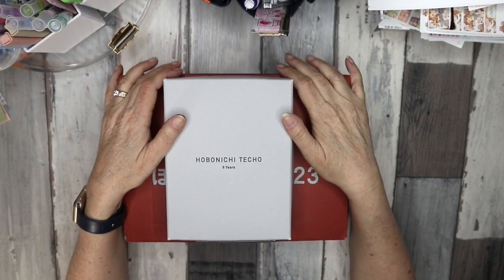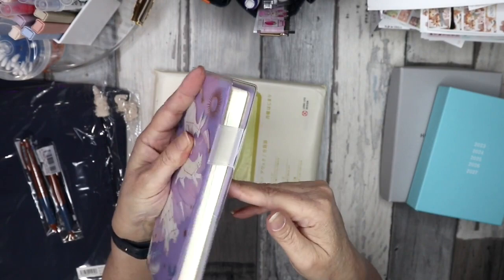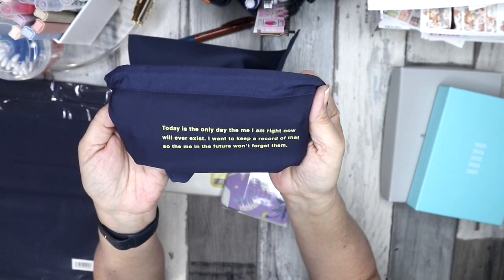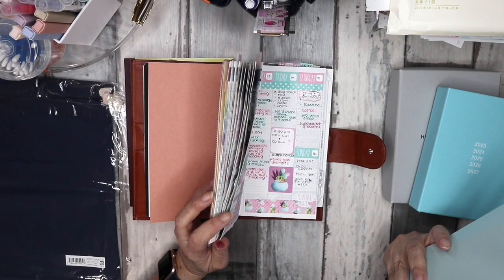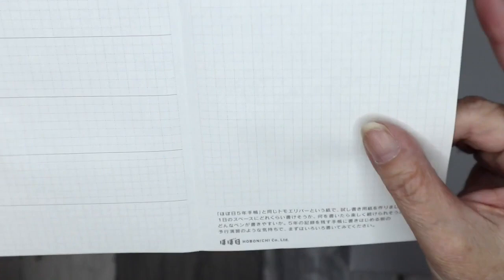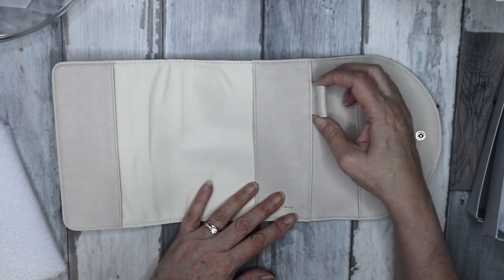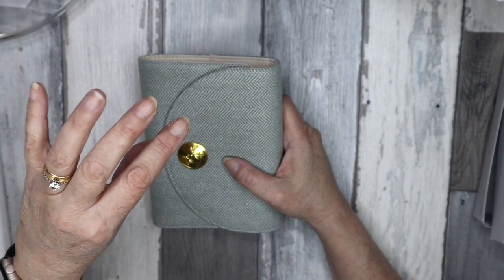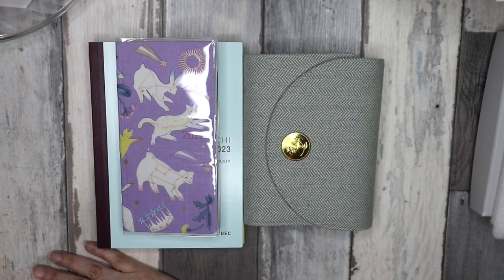2023 Hobonichi Unboxing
Hi everyone, in this week’s video I am unboxing my 2023 Hobonichi Order – I have been hanging on this for weeks!  It’s frustrating not being able to use new planners when you get them!